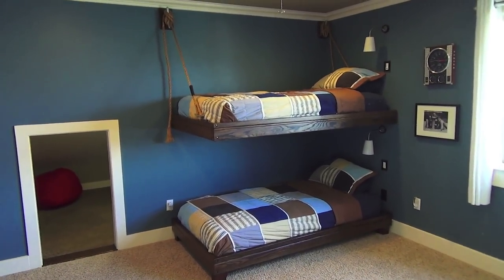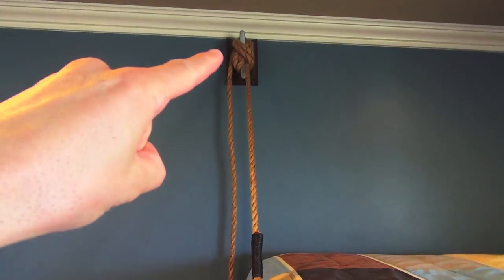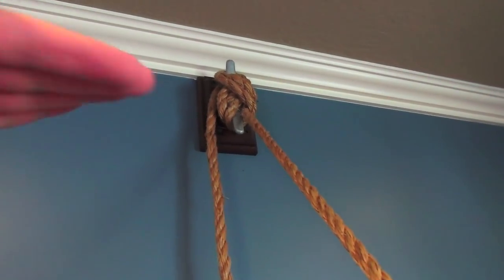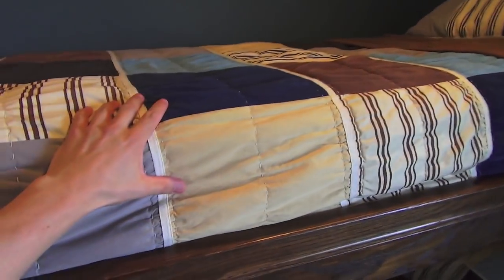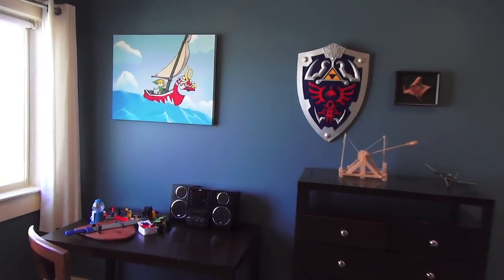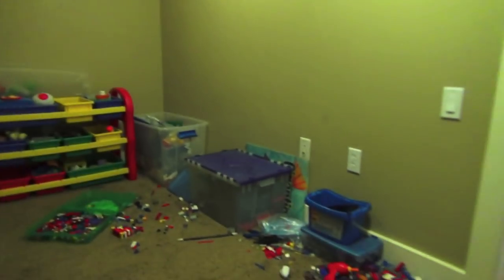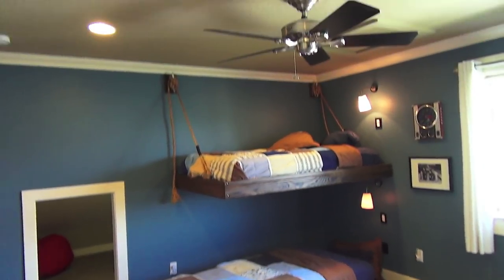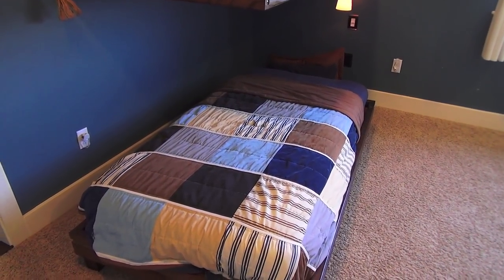Hanging Nautical Bunk Beds - Boys Bedroom Theme Ideas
(4) 8" Boat Cleats
Nautical Bedding Circo Block Quilt
Reading Lamp: IKEA BASISK $15 ea.
Bedframe Jacobean Wood Stain
Skateboard bushings: (any brand)
Wall Plate:    Lowes -  $7 ea
Curtains:  IKEA - Clearance bin $5
Twine Rope:  Home Depot (sold by the foot)

Room Paint:
Wall Paint:    Lowes - Eddie Bauer 'Mercer Blue' -EGGSHELL
Ceiling Paint: Lowes - Eddie Bauer 'Cattail' -FLAT
Trim Paint:    Lowes Eddie Bauer 'Craft White' -SEMIGLOSS

I have not tried it but this rope looks real nice